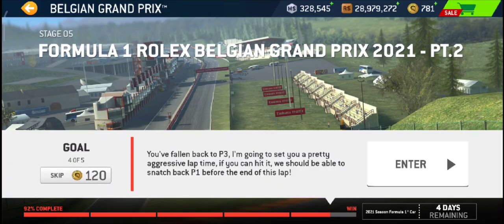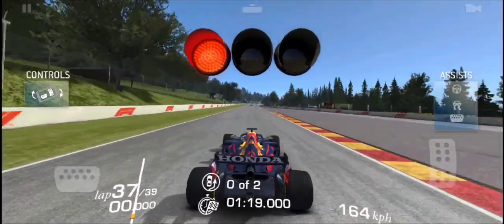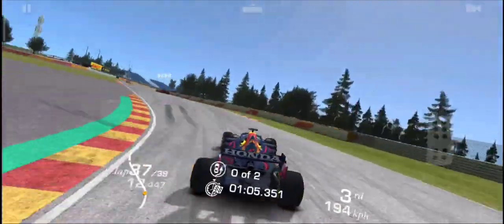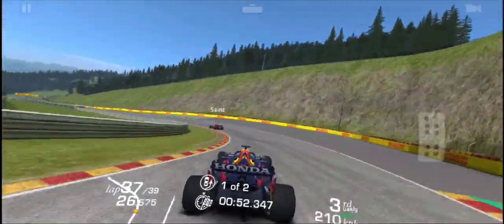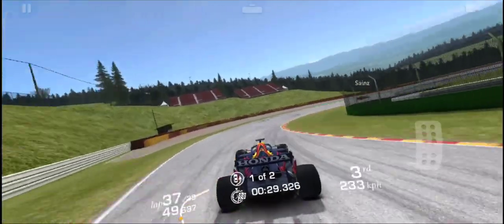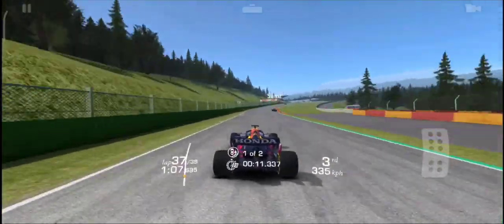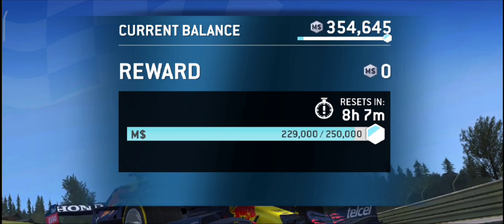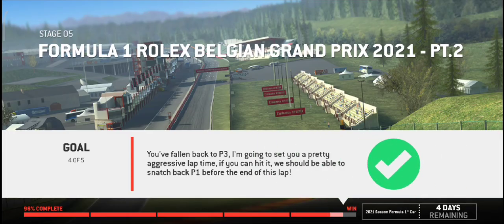Stage 5.4 of 2021 Formula 1 Rolex Belgian 🇧🇪 Grand Prix in real racing 3